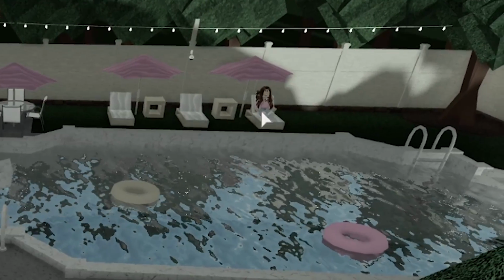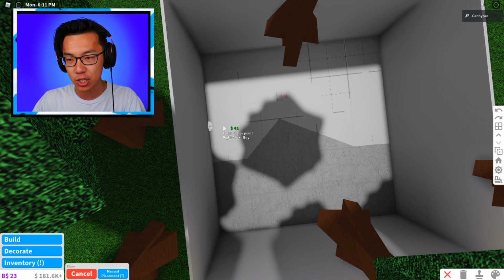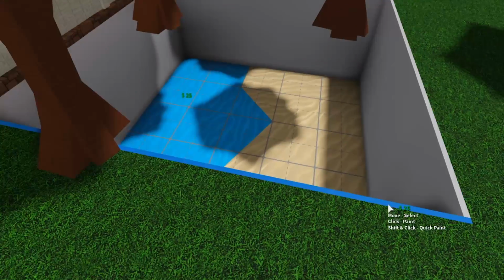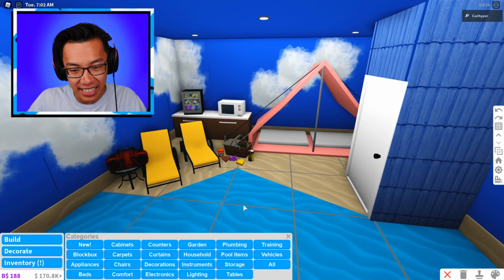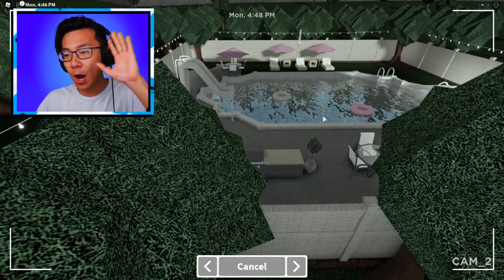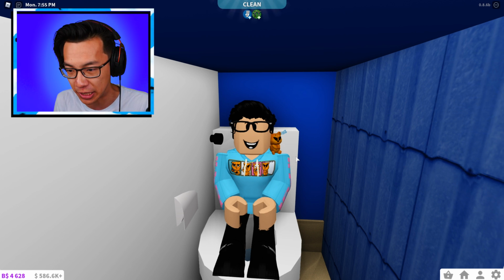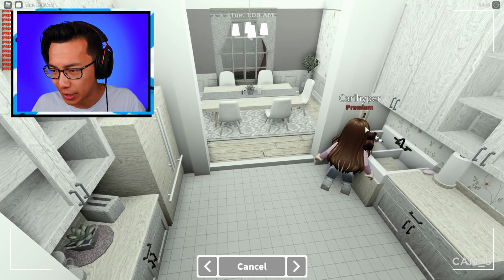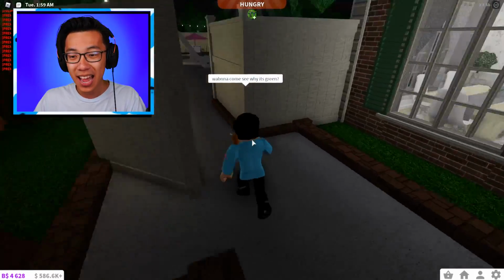I Built An UNDERWATER House Inside My Girlfriend's Pool! (Roblox Bloxburg)